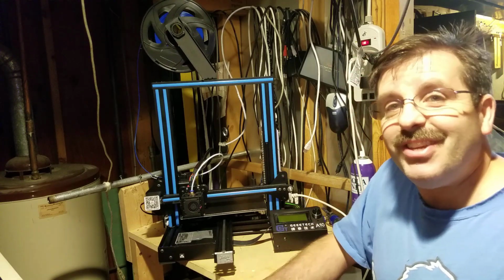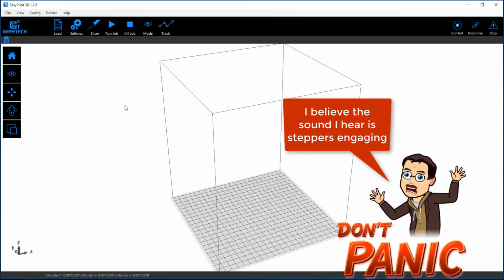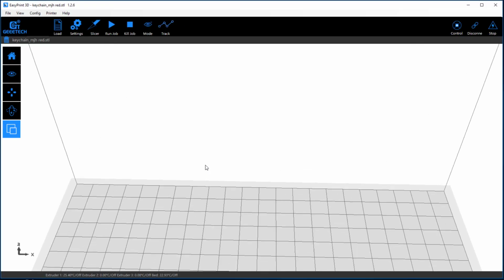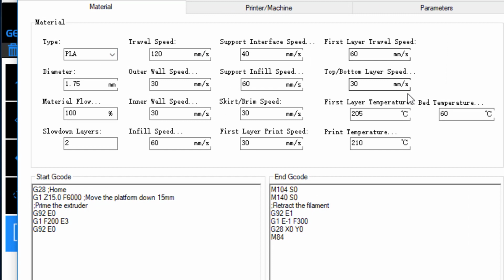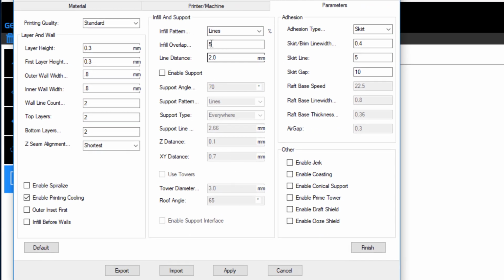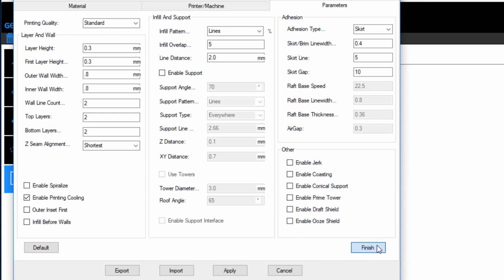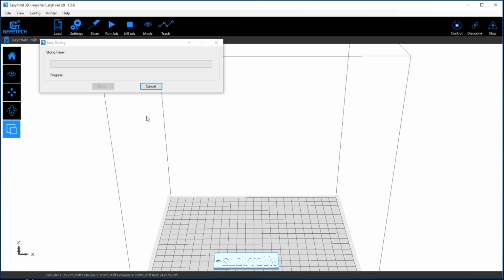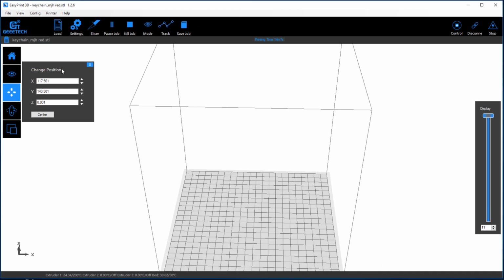Tested! EasyPrint 3d & the Geeetech A10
The Geeetech A10 and A10M printers are a sweet bargain! Great hardware and a wonderful community of users on YouTube and Facebook to help you get started. If you do not have yours yet, check out these links.